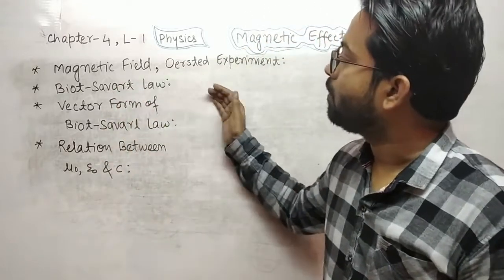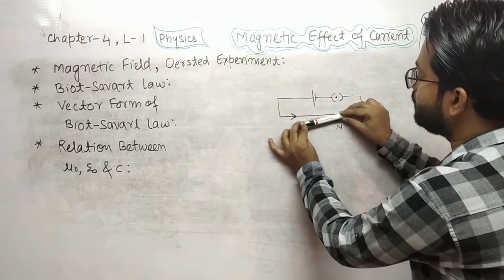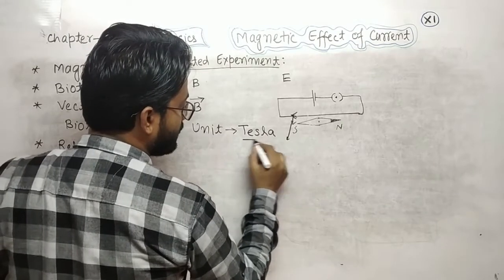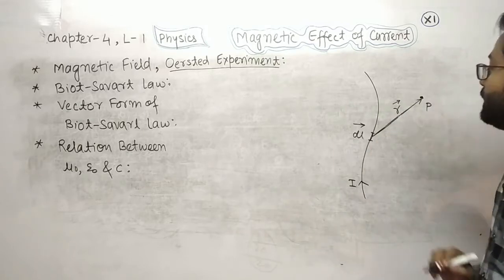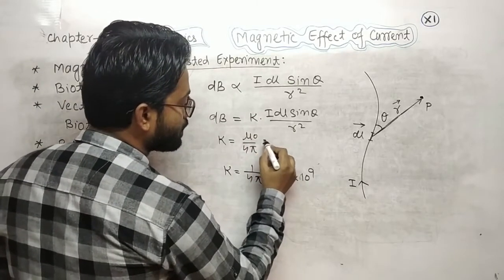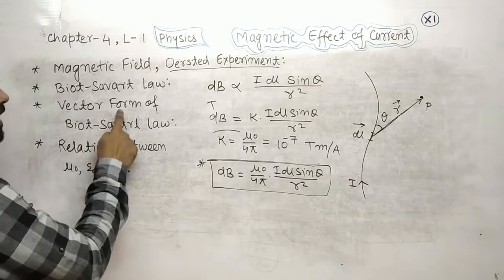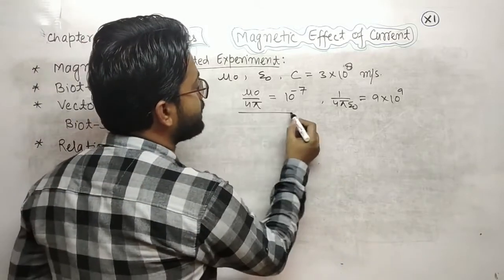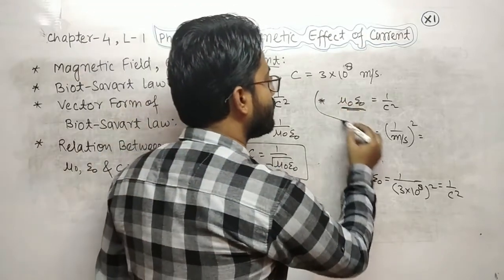Class 12th Phyiscs Chapter-04 L-01 (Movig Charges & Magnetism)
Introduction 132
Magnetic Force 133
Motion in a Magnetic Field 137
Motion in Combined Electric and Magnetic Fields 140
Magnetic Field due to a Current Element, Biot-Savart Law 143
Magnetic Field on the Axis of a Circular Current Loop 145
Ampere’s Circuital Law 147
The Solenoid and the Toroid 150
Force between Two Parallel Currents, the Ampere 154
Torque on Current Loop, Magnetic Dipole 157
The Moving Coil Galvanometer 163